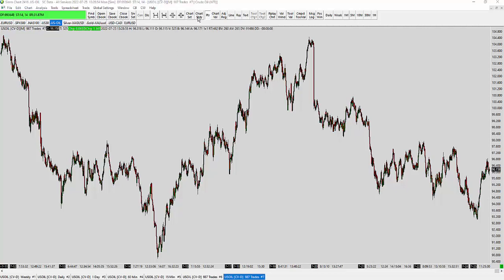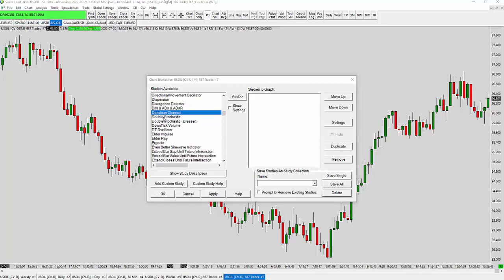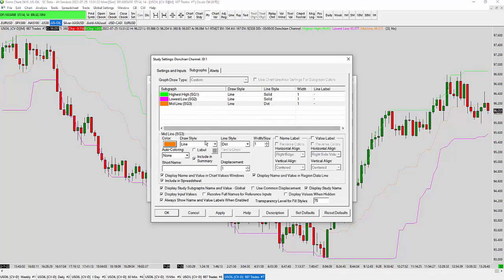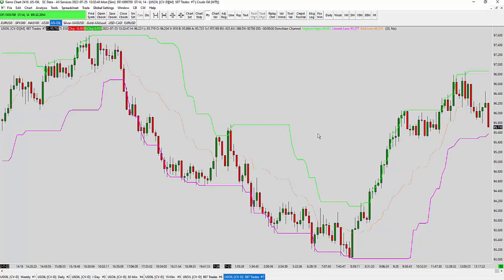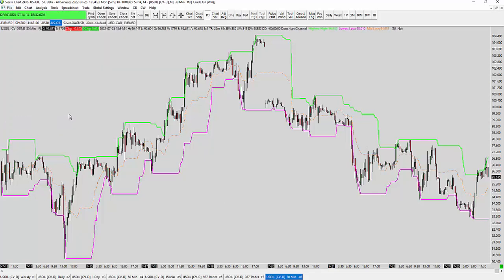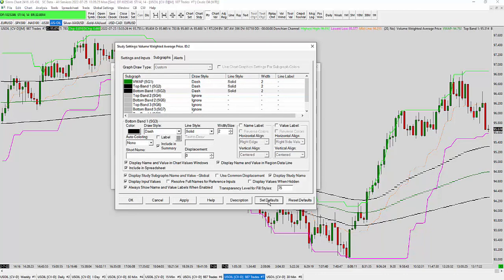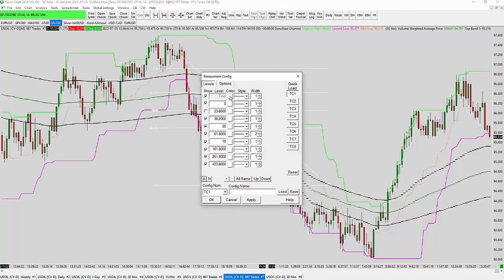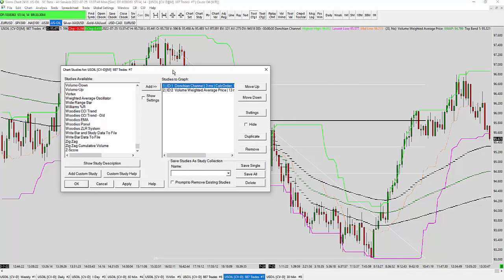More on settings and Free studies